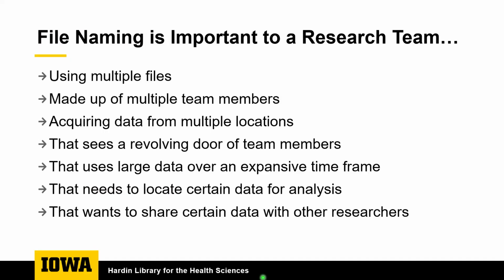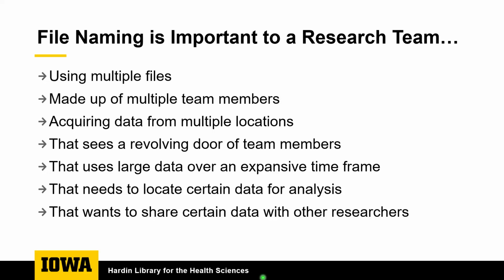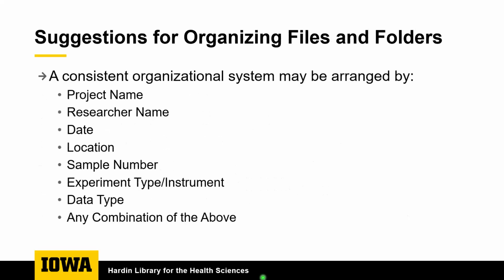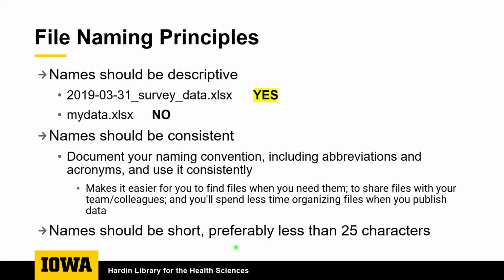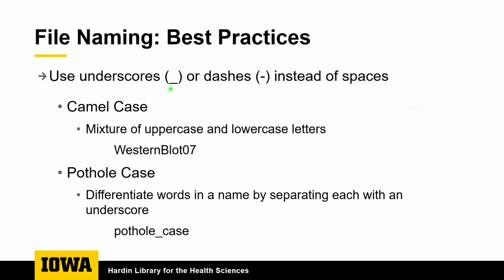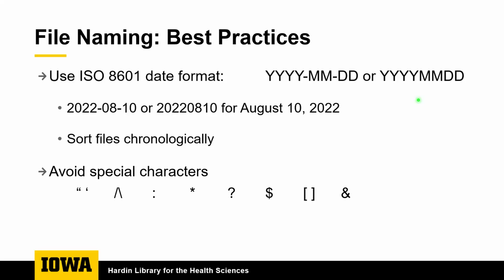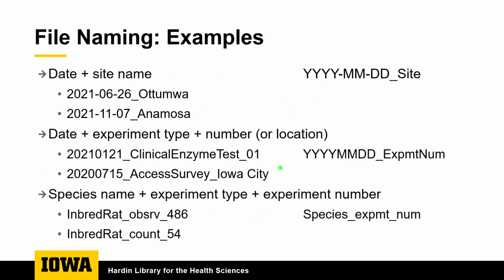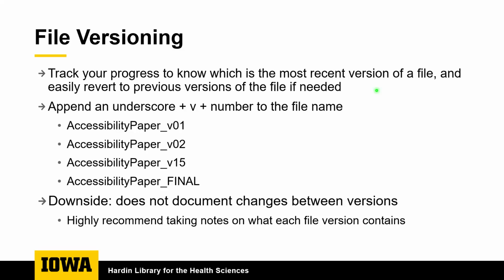Data Management Essentials: File Naming & Organization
Small changes to your data management practices can make a big difference during research and when you are ready to share the results.  Employing these practices will ensure that everyone, including you, can use and reuse your data in the weeks, months, and years to come.